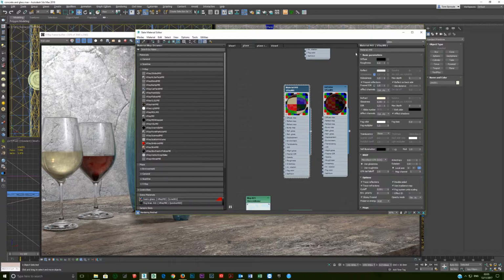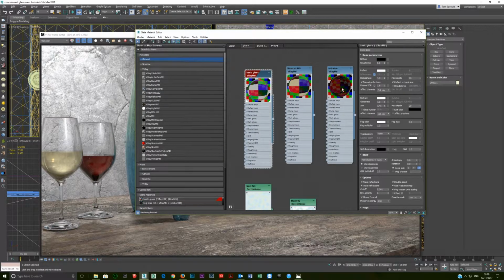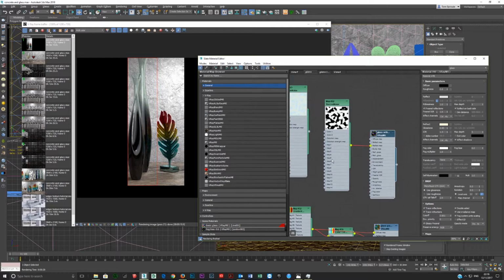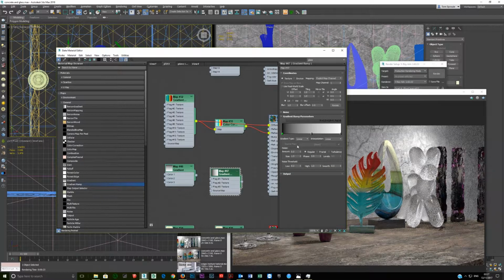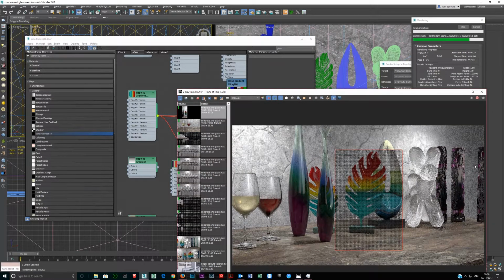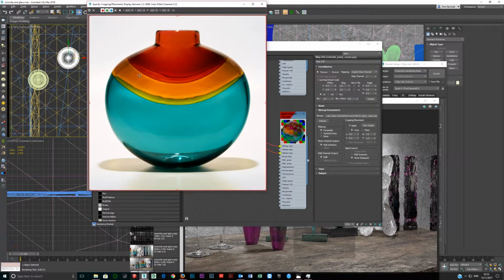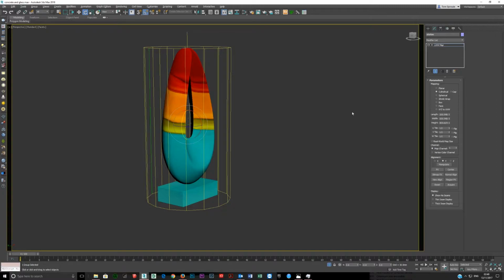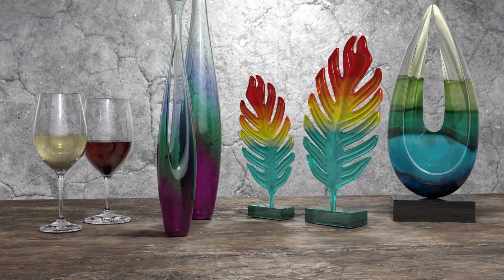How to Create Photorealistic Coloured Glass in 3DS Max with V-Ray – Archviz & CGI Tutorial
In this tutorial, I show you how to create photorealistic coloured glass in 3DS Max using V-Ray, perfect for architectural visualization (archviz) and CGI projects. I cover different methods for adding colour:

Using a simple colour in the refraction slot

Applying procedural textures or bitmaps for more complex effects

I also explain:

How to check that the mapping is applied correctly
Common pitfalls and problems when working with coloured glass
Tips for tweaking the material to achieve a realistic look

Key concepts covered:

Creating coloured glass materials in 3DS Max with V-Ray
Using procedural textures and bitmaps for realism
Photorealistic rendering for archviz and CGI projects
Avoiding common mistakes in glass material setup